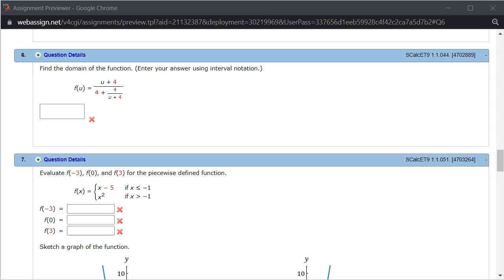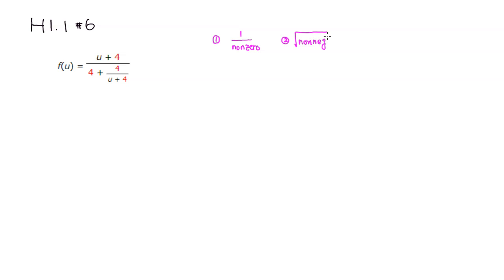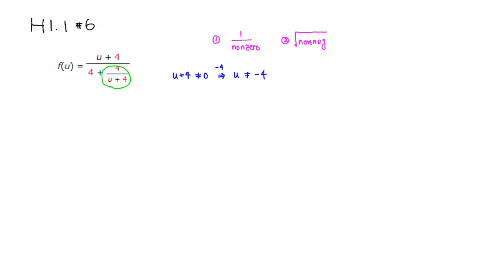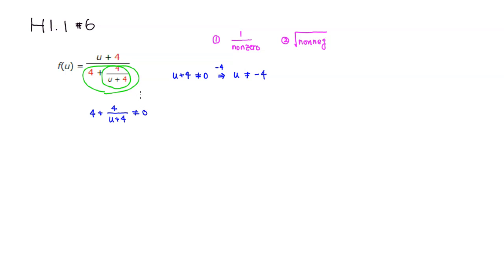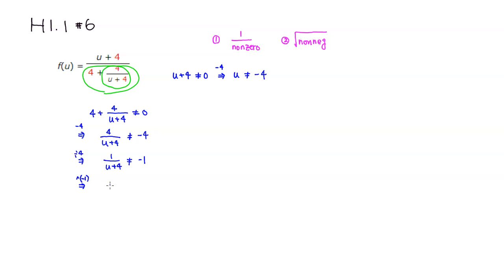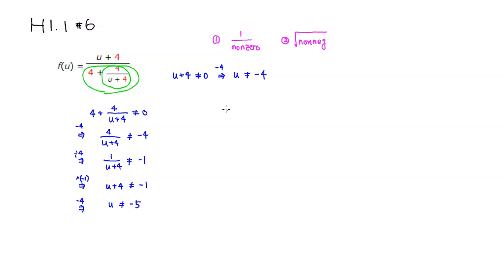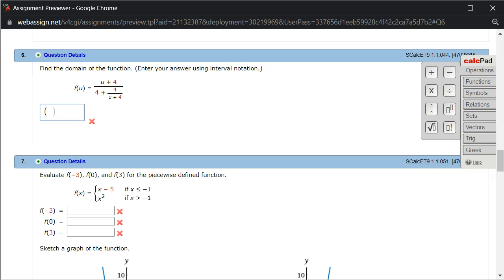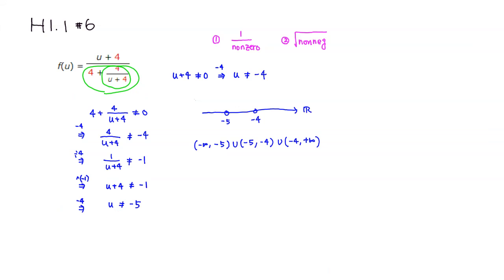MTH 131 H1.1 #6 (Fall 2022)